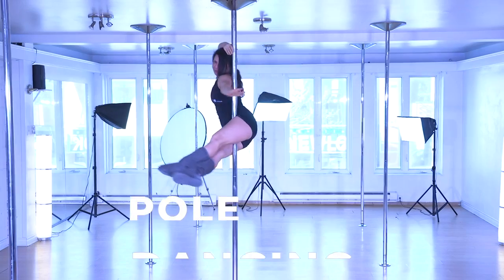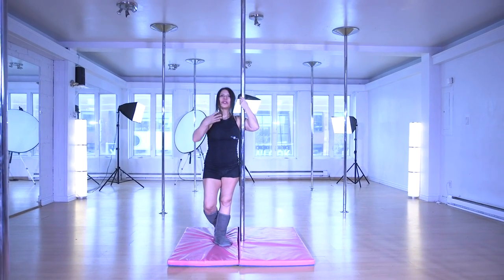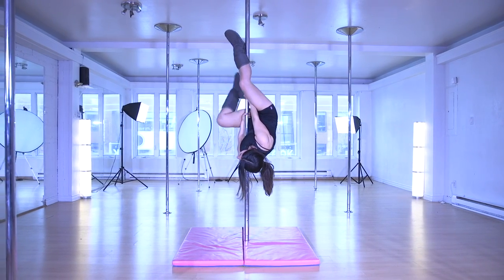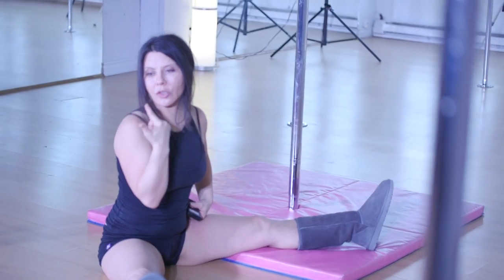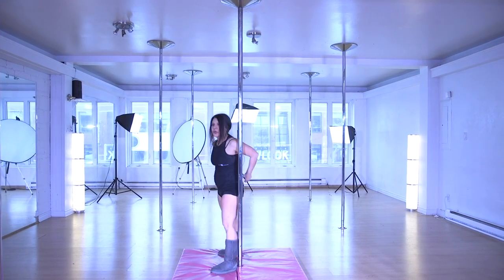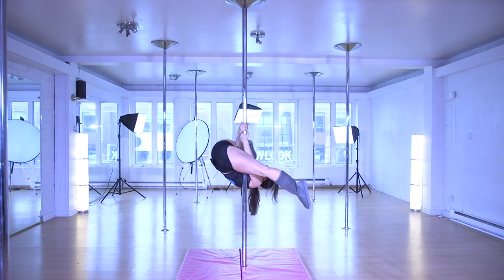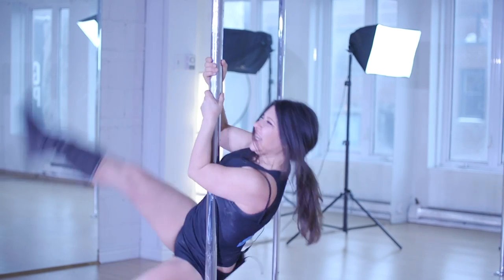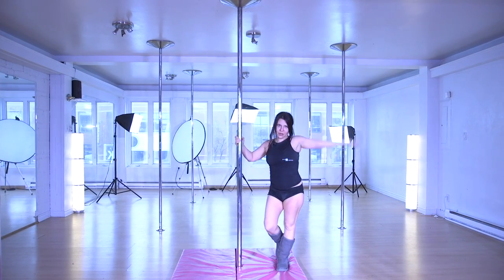POLE TUTORIAL: My first chopper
This is a series on inversions for beginners which comprise of 4 videos. In this part 2 we will learn how to start working on our chopper or inverted V.

Starting to invert can be physically demanding. I aded some body conditioning exercise in part 4.

If you are looking for the best pole dancing tips, pole fitness videos, floor dance and sexy floor dance tips, and all things related to dance and fitness, subscribe to my channel